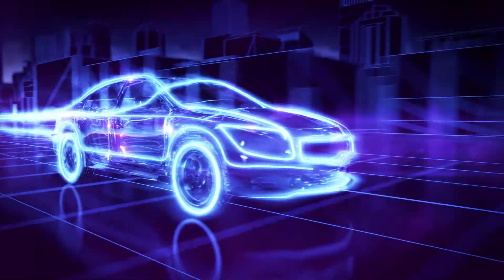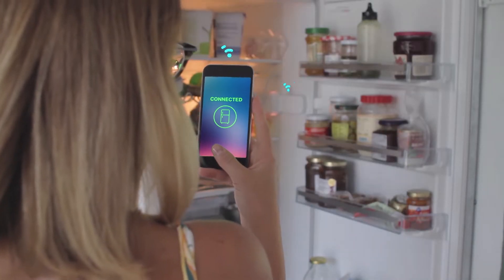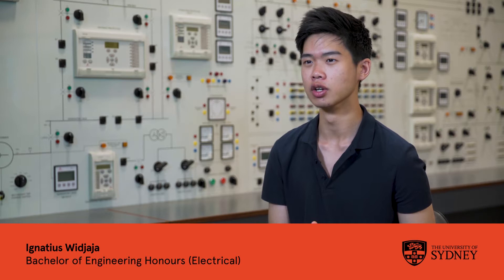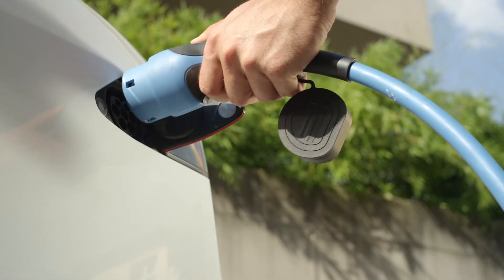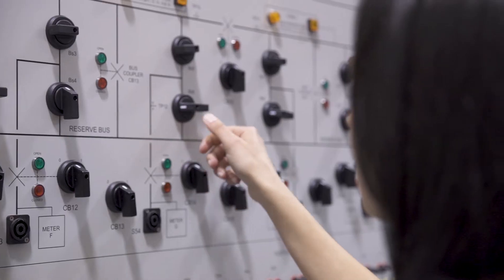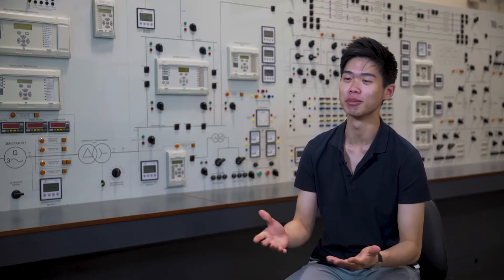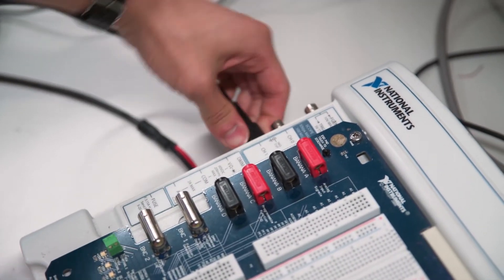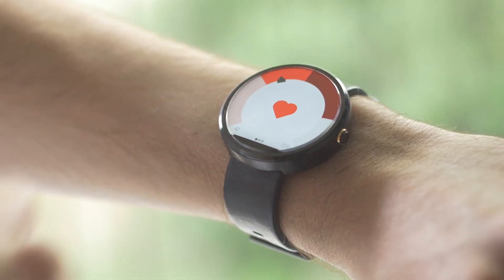Bachelor of Engineering Honours (Electrical), University of Sydney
Create ways to power the world by designing, developing and managing systems in areas including electronics, telecommunications and the Internet of Things.

The specialisations that best align with this degree are:
Computer Engineering
Intelligent Information Engineering
Internet of Things
Power Engineering
Telecommunications Engineering